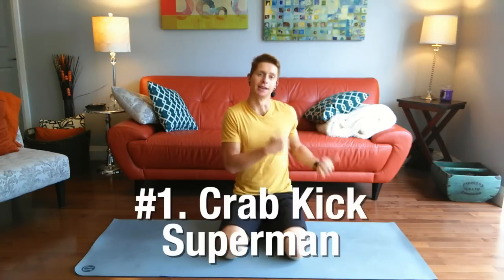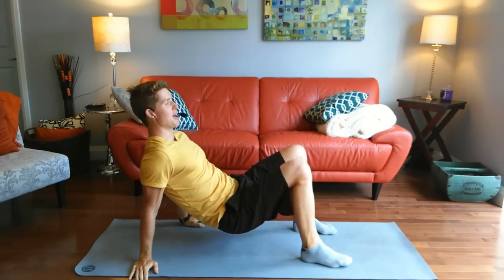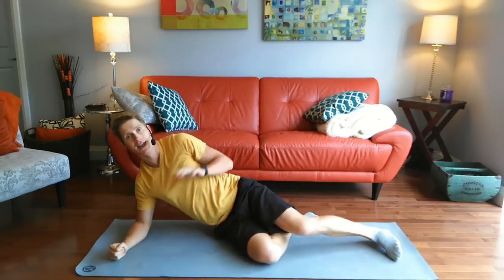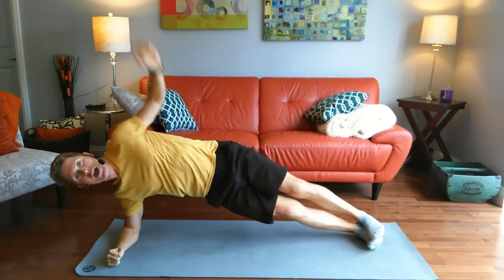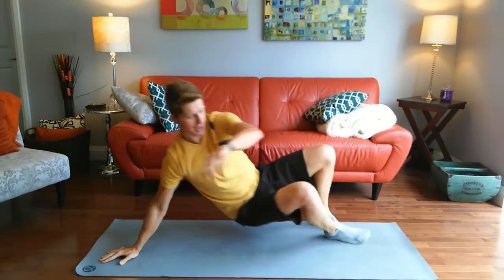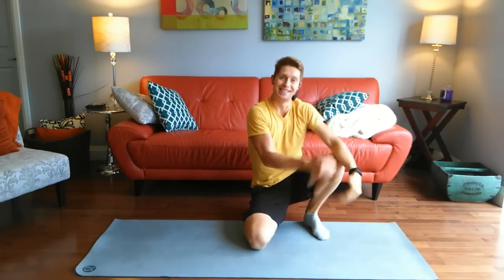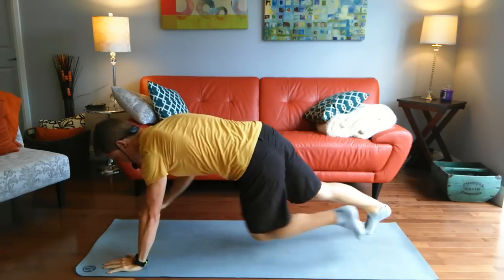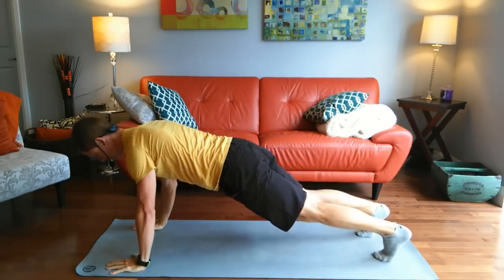3-Part Core Training Series: Workout #3 (Elite)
I'm Dave Smith, a personal trainer and weight-loss coach who was chosen as "Canada's Top Fitness Professional" in 2013.

If you're looking to lose weight or get in better shape then I have lots to share with you.